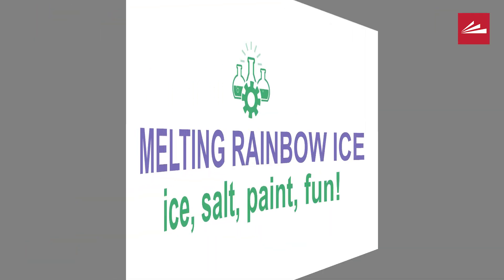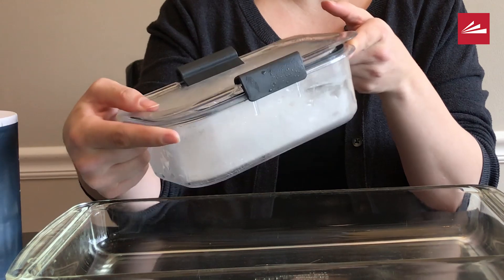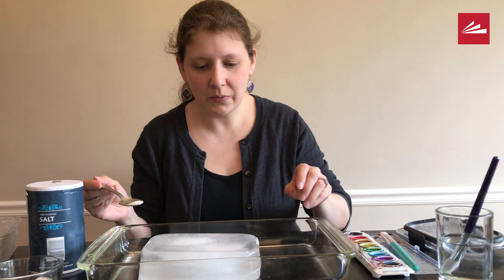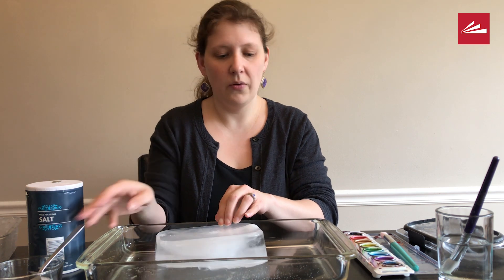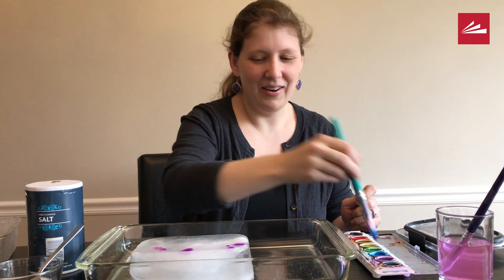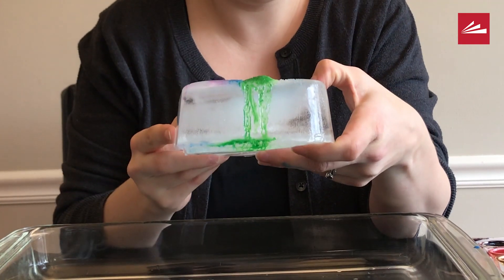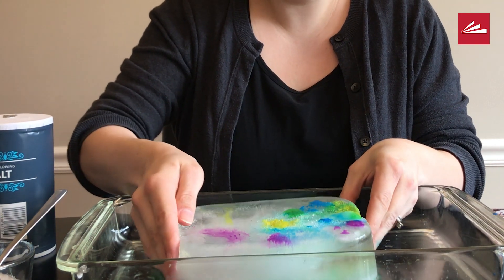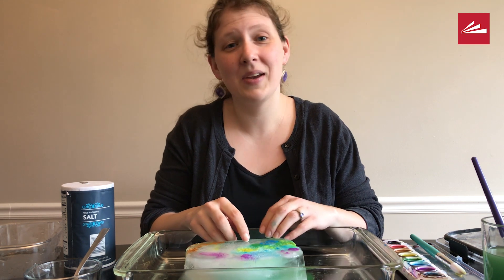STEM At Home: Rainbow Ice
Miss Alder, Children's Librarian at the Downtown Main Library, demonstrates how ice and salt interact using watercolor paints.

STEM at Home is presented by the Public Library of Cincinnati and Hamilton County.